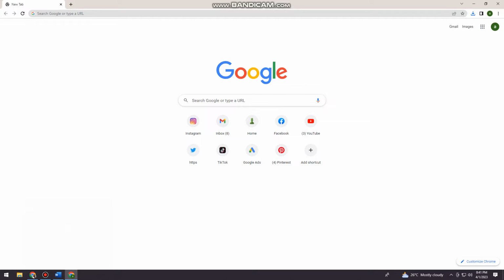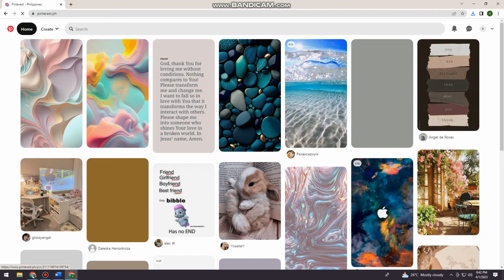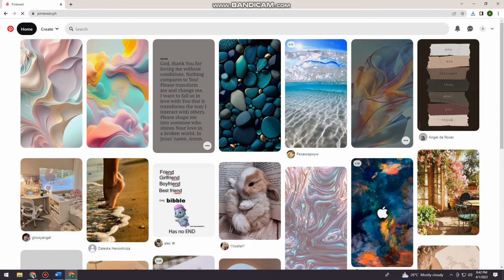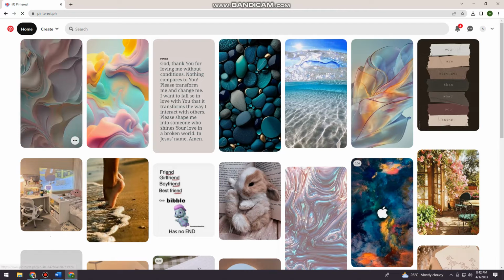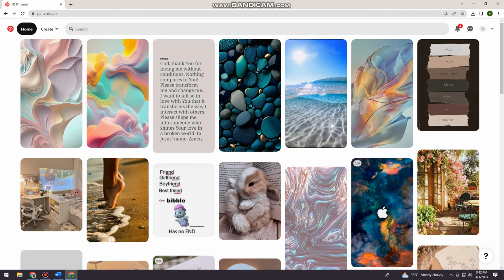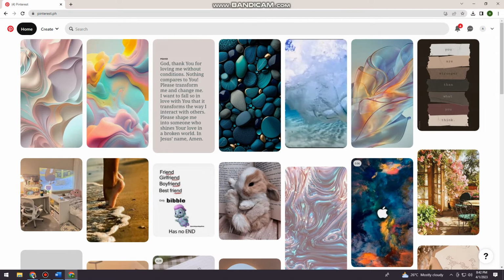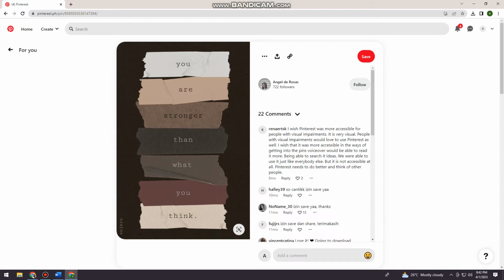How To Download Pictures From Pinterest on PC (2023 Update)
Learn How To Download Pictures From Pinterest on PC (2023 Update). In this tutorial, you will learn how to download pictures from Pinterest on your PC in 2023. Whether you want to save an inspiring image for later or use it for your personal projects, downloading images from Pinterest is quick and easy.

To download pictures from Pinterest on your PC, follow these steps:

Open Pinterest on your web browser and sign in to your account.
Navigate to the image you want to download.
Click on the image to open it in full size.
Right-click on the image and select "Save Image As" from the drop-down menu.
Choose the location where you want to save the image and click "Save".
That's it! You have successfully downloaded the picture from Pinterest on your PC.

If you want to download multiple images, you can repeat the steps above for each image. You can also create a board to organize your saved images on Pinterest.

I hope this tutorial was helpful for you. 💭 Have a question about this tutorial?